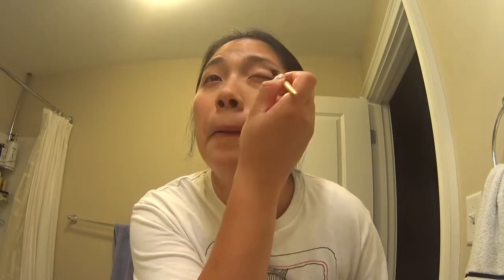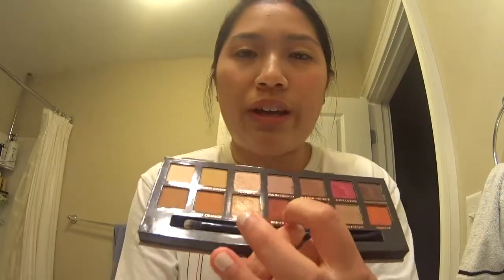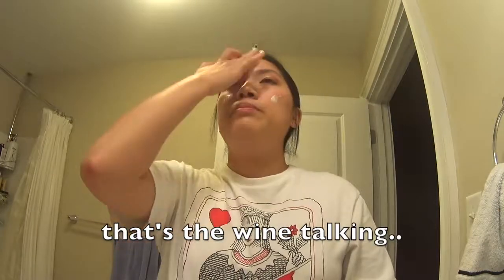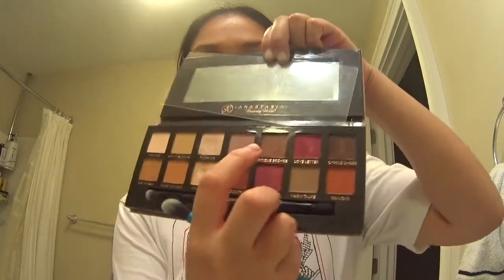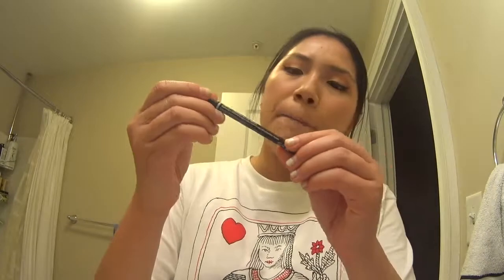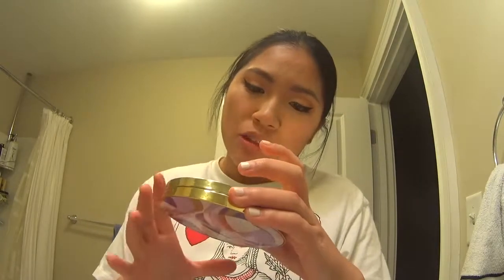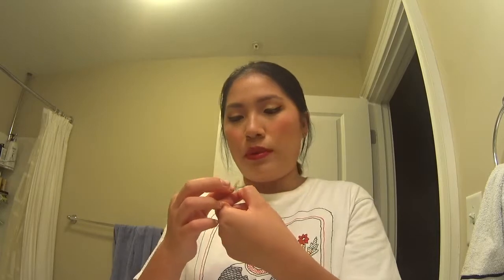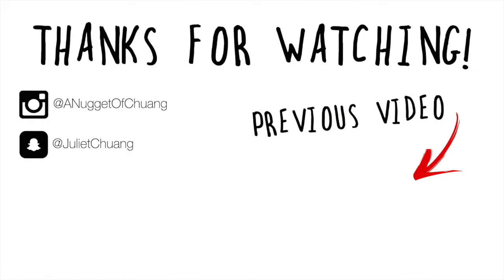41 Makeup Like a YouTuber feat. False Eyelashes & Wine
Last time I failed quite hard when I tried to replicate a makeup tutorial, so I found several tutorials that would let me know why my eye makeup is rarely on point. Then, I decided to make my life harder with false eyelashes and wine?!

Hope you guys enjoy the video - I already have another non-makeup tutorial in the works and I'm super excited about that one!

xo Juliet

▹ eye primer: Color Bucket Stay Awake Eye Primer
▹ pressed powder: MUA Skin Define Hydro Powder
▹ eyeshadow palette: Anastasia Modern Renaissance - Raw Sienna / Primavera / Red Ochre / Antique Bronze / Vermeer
▹ setting spray: L’Oreal Infallible Pro-Spray & Set Makeup Extender Setting Spray
▹ face primer: Color Bucket Bling Bling Moist Primer
▹ foundation: L’Oreal True Match Lumi in W3 Nude Beige Warm
▹ concealer: Bourjois Radiance Reveal Concealer in 02 Beige & 03 Dark Beige
▹ highlighter: Etude House Play 101 Blending Pencil
▹ eyeliner: Em Cosmetics Brush Tip Illustrative Eyeliner
▹ eyelash curler: Tweezerman Almond Eyelash Curler
▹ eyebrow pencil: NYX Microbrow Pencil in Espresso
▹ eyebrow gel: L’Oreal Brow Stylist Plumper in 380
▹ bronzer: Bourjois Paris Bronzing Powder
▹ mascara: Benefit Roller Lash
▹ blush: Tarte Amazonian Clay Blush Palette - Iconic / Culture
▹ lip liner: NYX Lip Liner in Pumpkin
▹ lipstick: NYX Pin-Up Pout in Cocktail Hour
▹ false eyelashes: Ardell in 110 Natural
▹ eyelash glue: DUO Eyelash Adhesive in Dark Tone
▹ cleansing balm: Clinique Take the Day Off Cleansing Balm
▹ micellar water: Garnier Skinactive Micellar Cleansing Water All-in-1 Waterproof Makeup Remover & Cleanser

MUSIC
▹ Dreams About You - Volodymyr Gavrylyuk